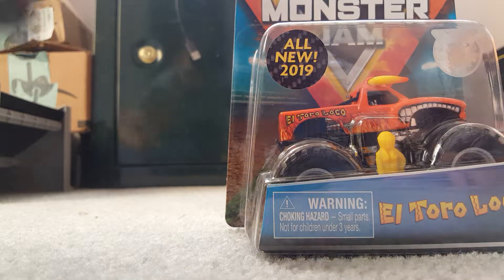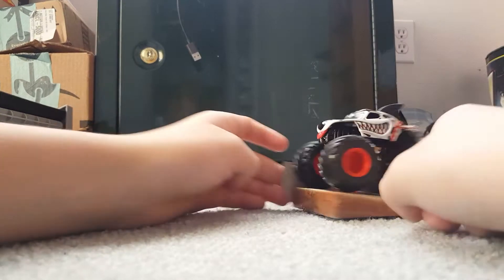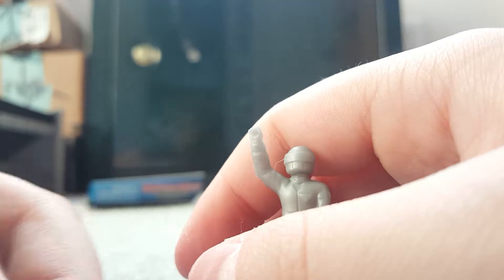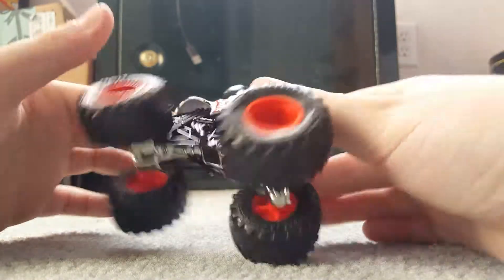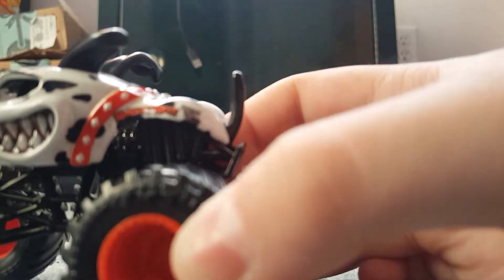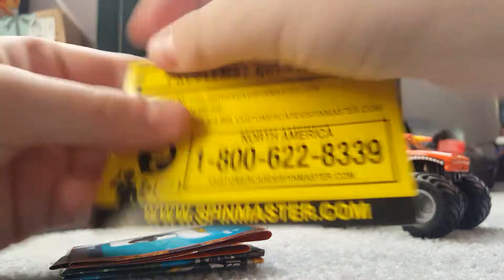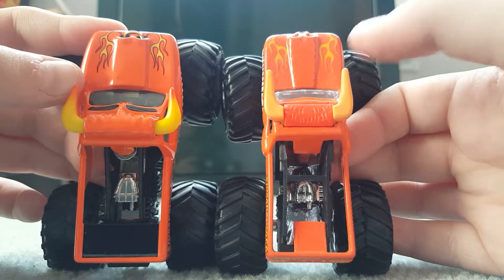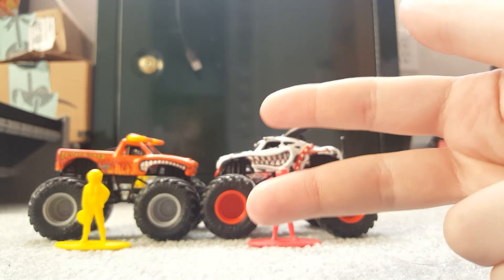Monster Jamunboxings part 5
This is part 5, part 6 eill come out tomorrow morning because in the afternoon im going snowboarding. Peace ✌